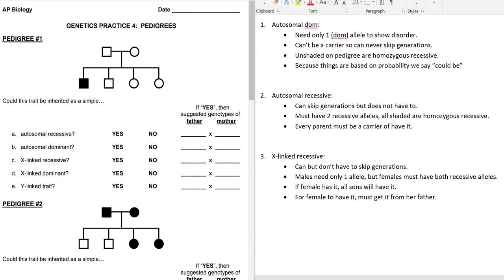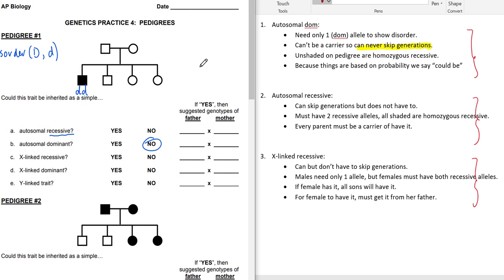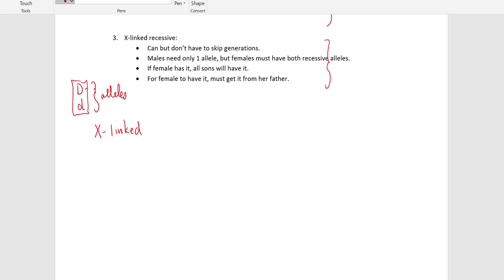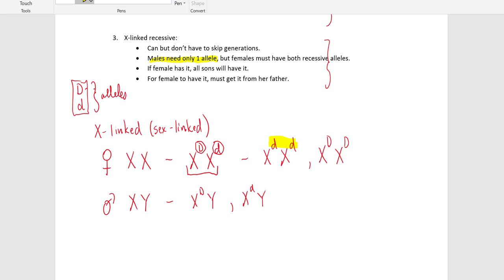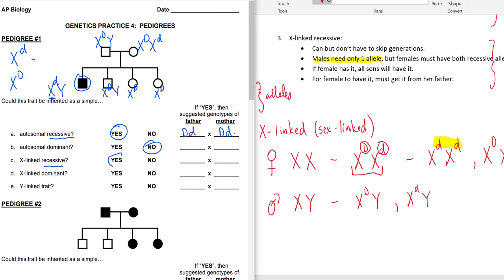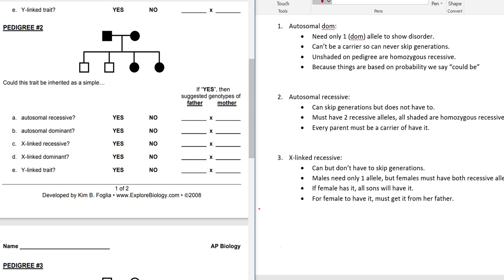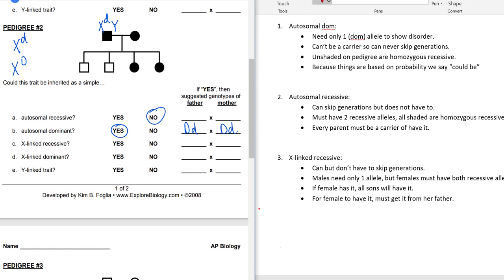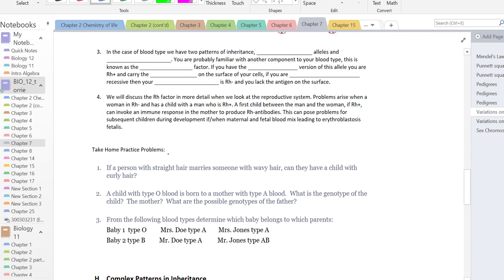ch 9 solving pedigrees